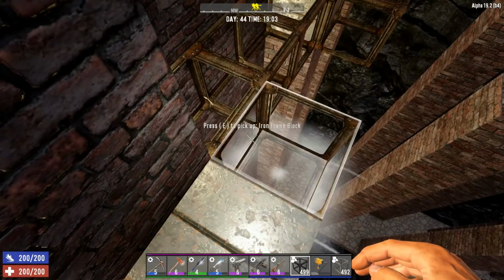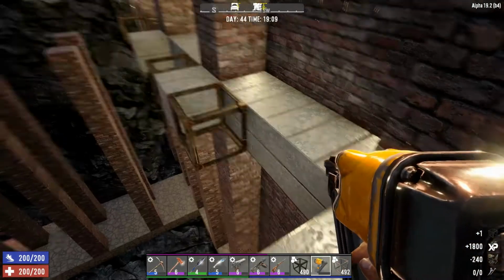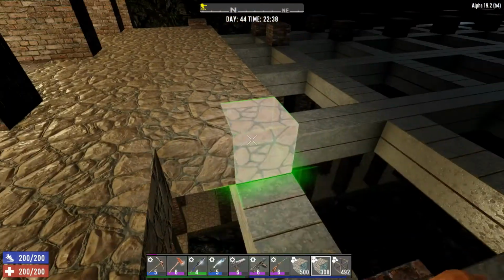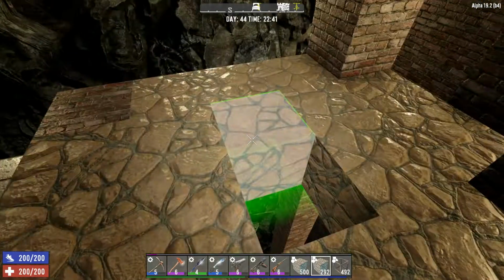Lets Play - 7 Days to Die - Alpha 19 - Ep 56 - Another Project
In todays episode I make a start on another construction project.